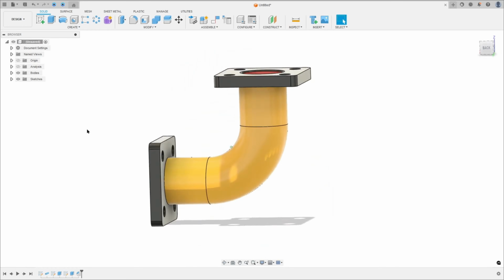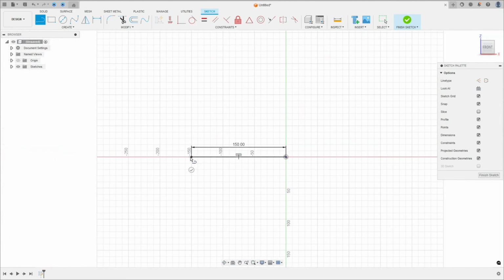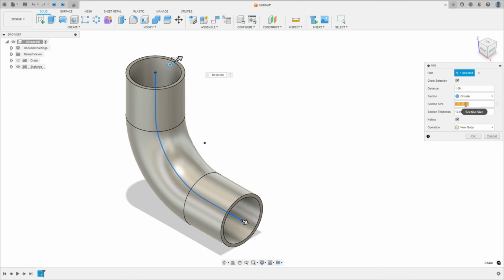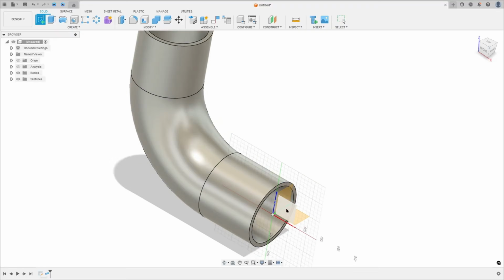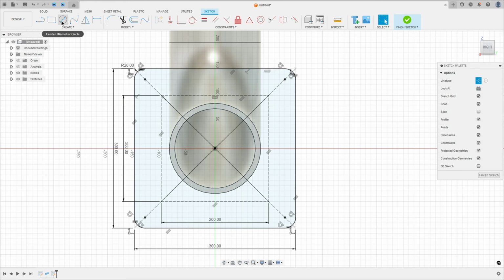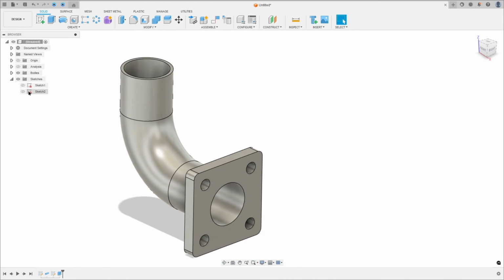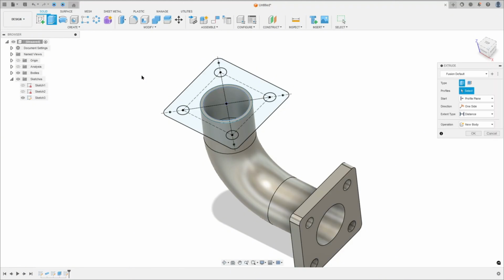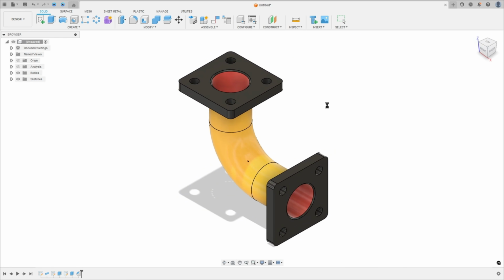Fusion 360 From Zero | Beginner Step-by-Step Modeling Tutorial #18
In this tutorial we'll use the features:
Extrude: Pushes or pulls a flat 2D sketch in a straight line to add or remove material.

Pipe: Automatically sweeps a circular profile along a selected line or path to instantly create a solid or hollow tube.

Chamfer: Cuts away a sharp edge to create a flat, angled bevel.